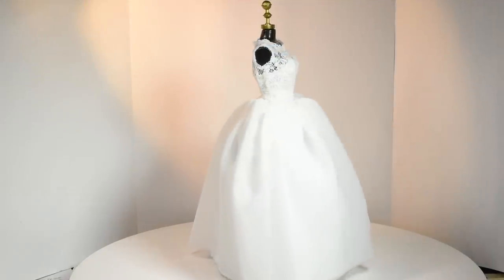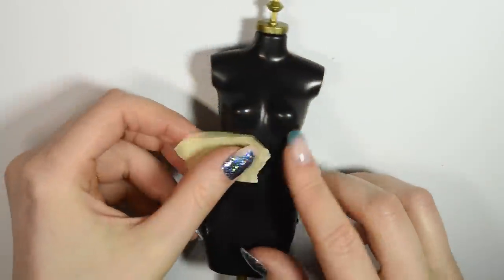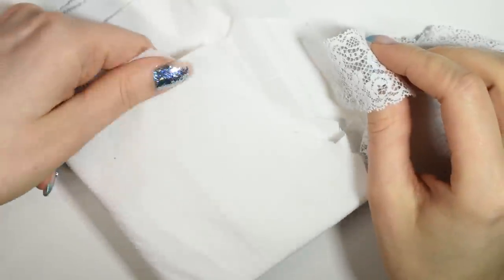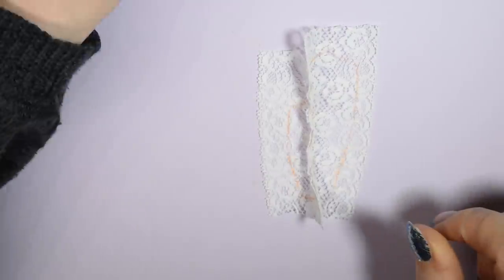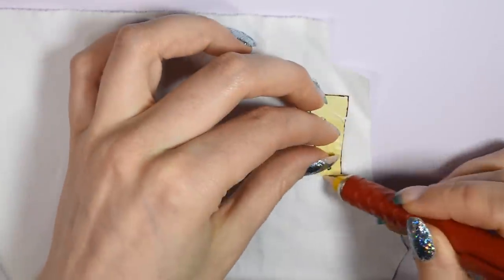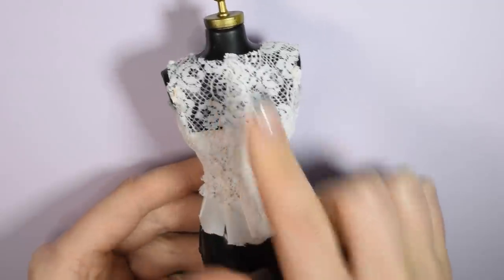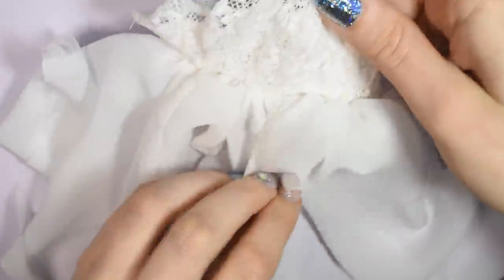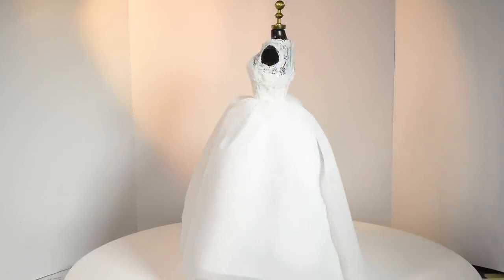How to: Mini Wedding Dress - Doll / Barbie Tutorial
Hi guys! In today's video we're making this miniature Wedding dress ^^ You can make this for any doll; I made this one for a Barbie, on a Barbie sized dress form from Ebay :) Personally I really like the look of wedding gowns with lace, so that's the look I went for. But you can use the methods of pattern making that I show in the video, to make other types of dresses :)

Materials used:
Masking Tape & Marker
Lace ribbon or fabric
Fine Canvas fabric
Satin fabric
Chiffon fabric
Matching Thread
Fabric Glue